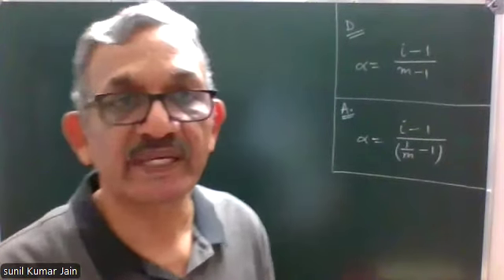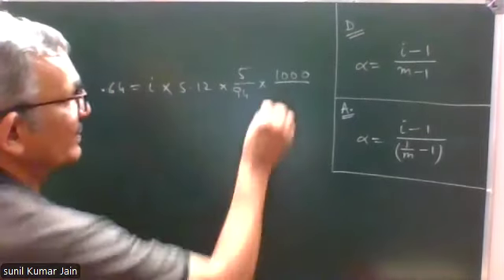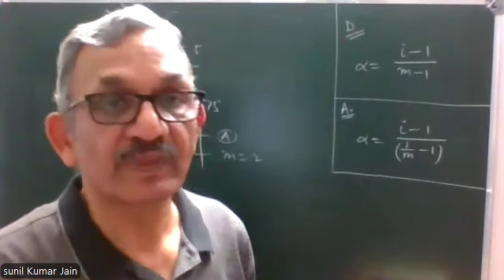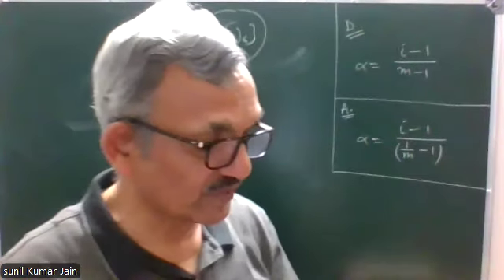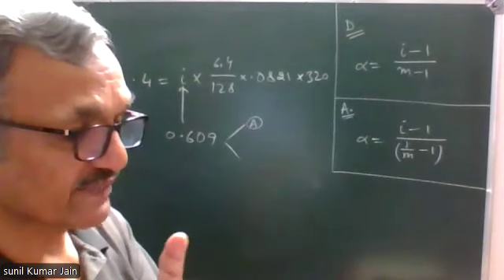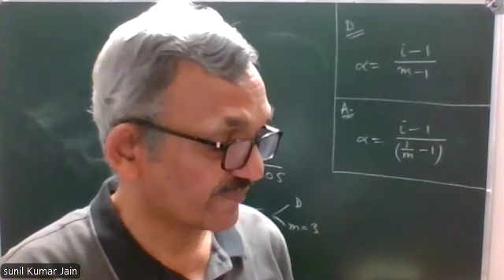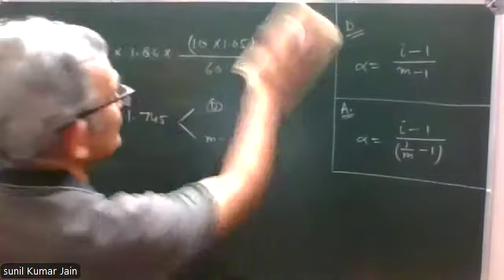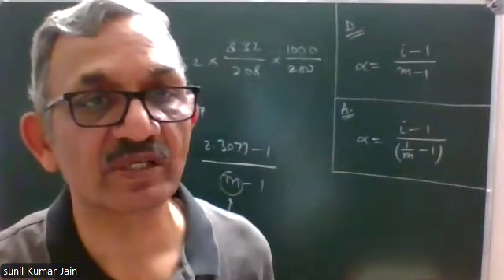12th-Chemistry / Solutions / Assignment-10 Explained